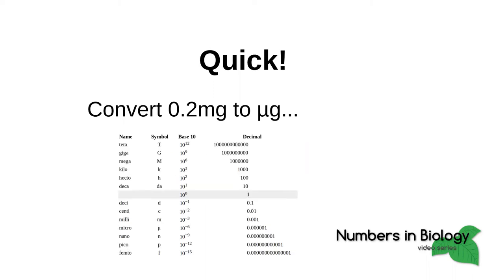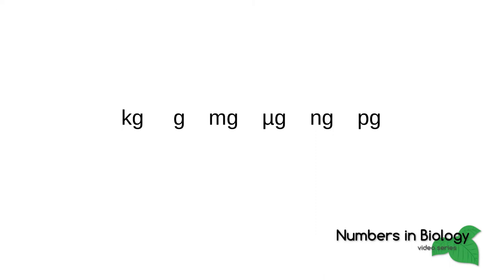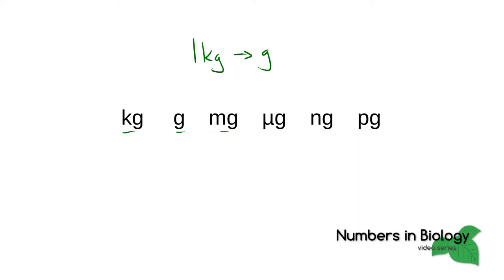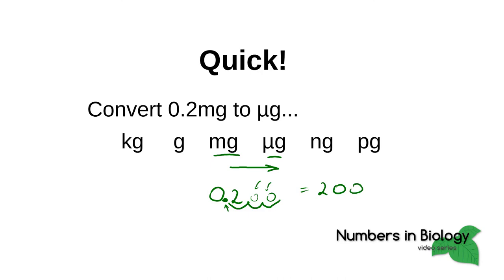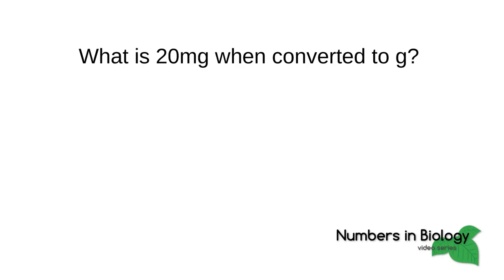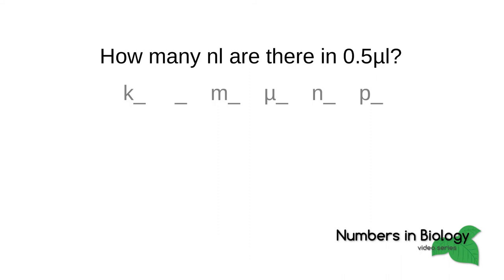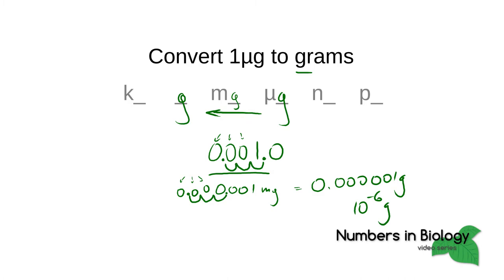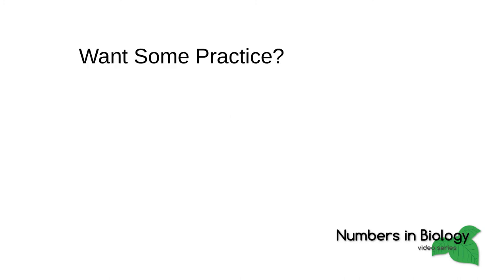Metric Unit Conversions - Get it Right, Every Time.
Quickly converting between SI units in a laboratory is an essential skill. This video shows you how to do it, and to do it correctly every single time.